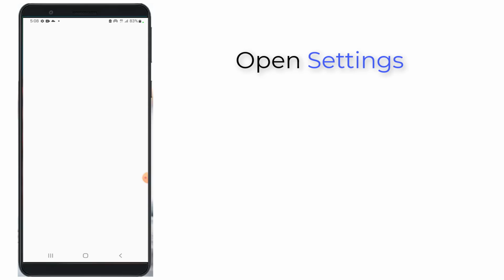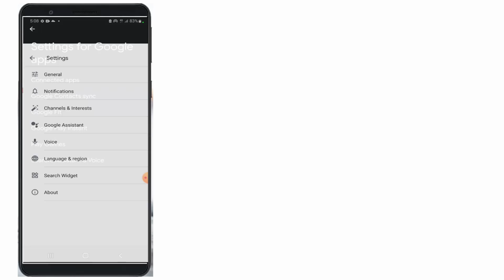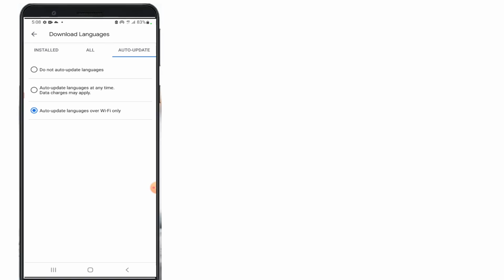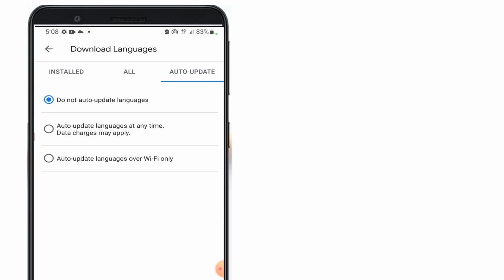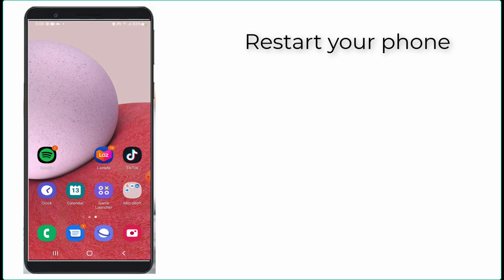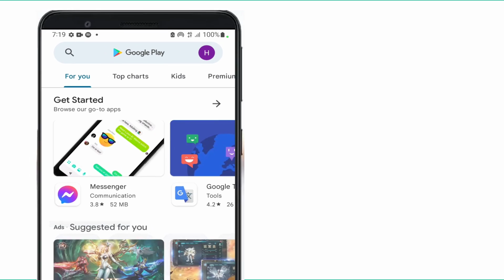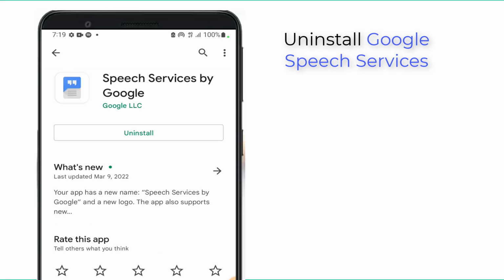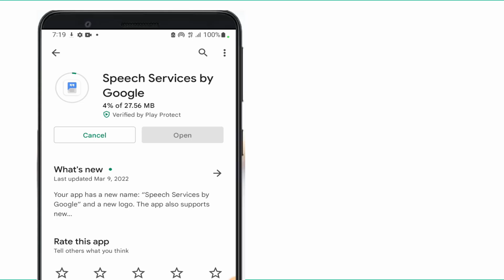Downloading English (US) Update Waiting for Network Connection Problem on Samsung (SOLVED)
In this video, we will show you how to stop downloading english us update waiting for network connection on Samsung phone.
Today, I get the following error message when I try to open the notification panel on my Android phone:

Speech Services by Google
Downloading English (US) Update
Waiting for network connection.